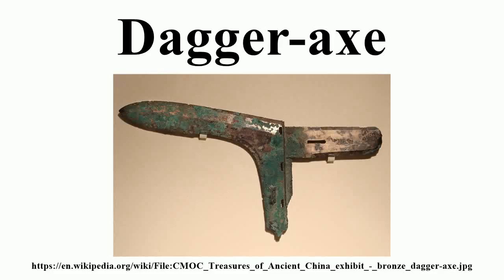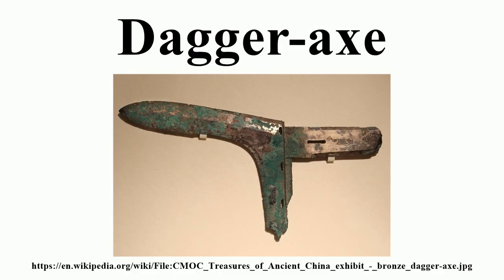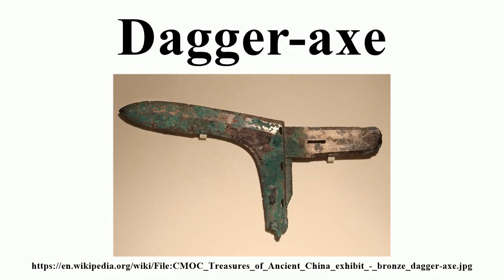Dagger-axe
Image-Copyright-Info
Author-Info:   Editor at Large

Image-Copyright-Info